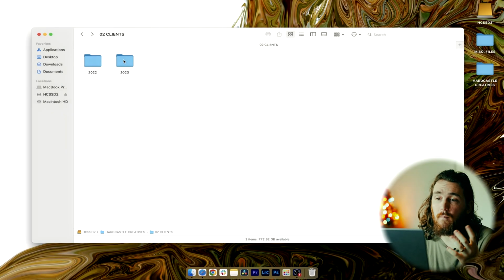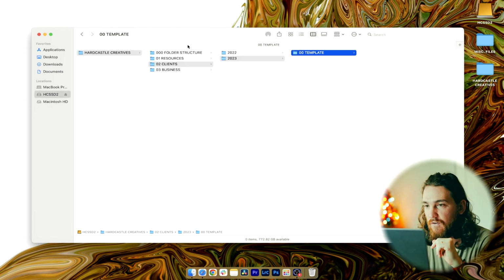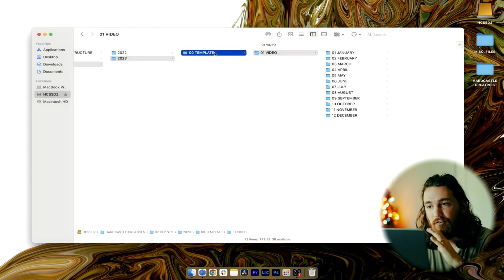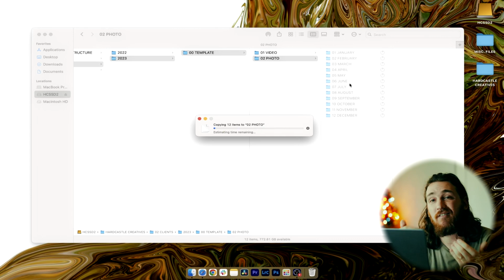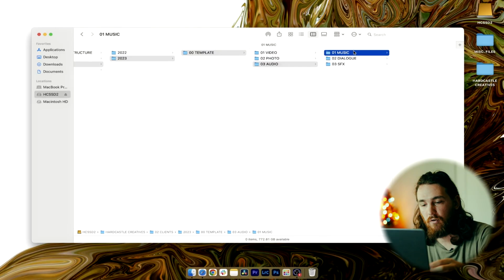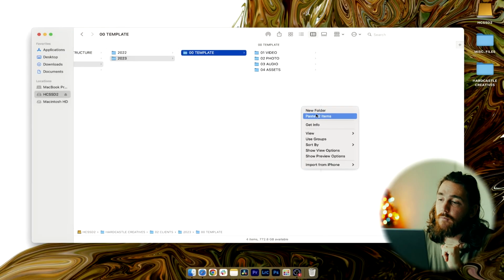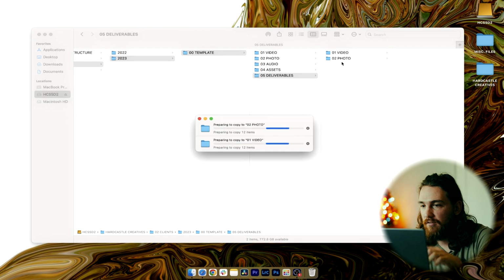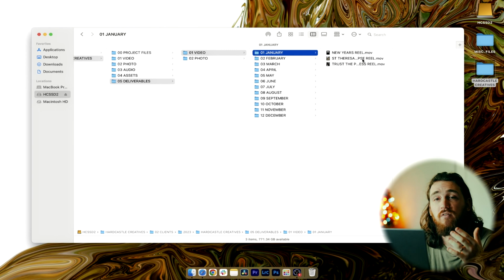ULTIMATE Folder Structure! | Best File Management for Creators and Freelancers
I store all my working files on a portable ssd. Below are a few options for FAST and RELIABLE portable ssd's.

Samsung T7 Shield
Samsung T7
Sandisk Portable SSD

I like to consider myself pretty minimal and organized. This video is going to walk you through my system for creating a simple and effective folder structure for all of my personal and client projects as a creative and freelancer.

Let me know what content you would like to see more of and I will do my best!